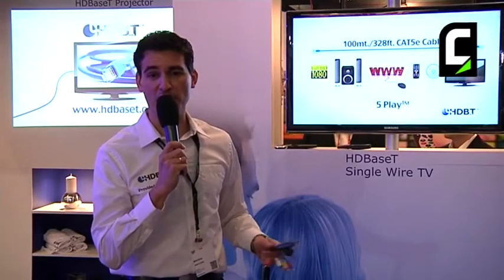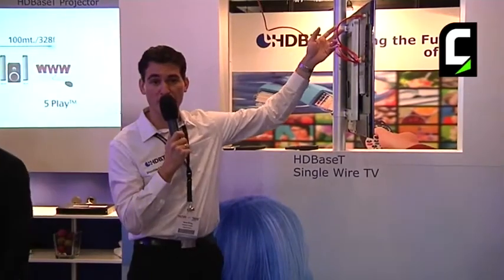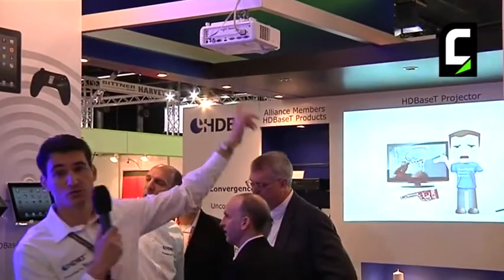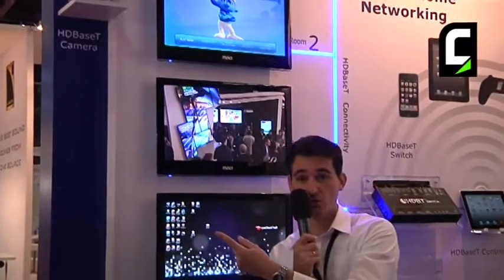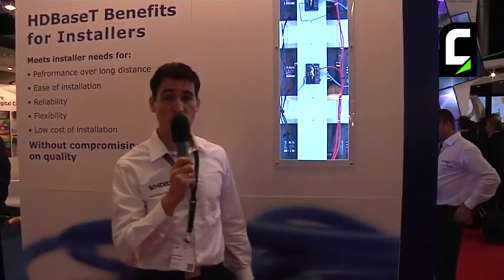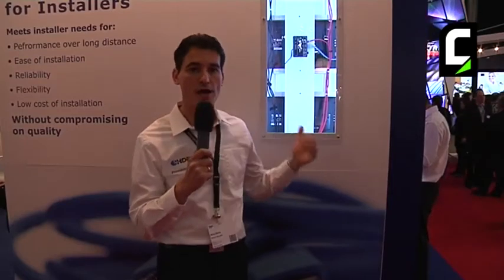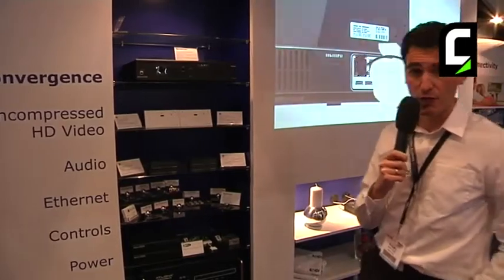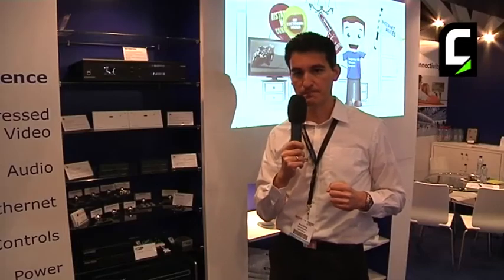ISE 2012 - Intervista a Micha Risling di HDBaseT Alliance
Micha Risling, Marketing Chair di HDBaseT Alliance, presenta la tecnologia HDBaseT all'ISE 2012 (in inglese).

ISE 2012 - Interview to Micha Risling of HDBaseT Alliance
Micha Risling, Marketing Chair at HDBaseT Alliance, introduce the HDBaseT technology at ISE 2012